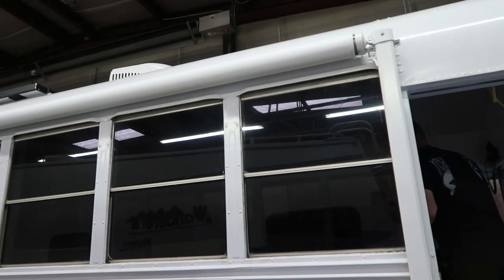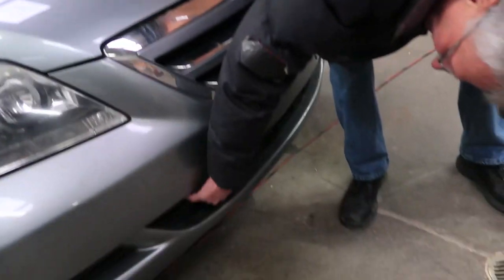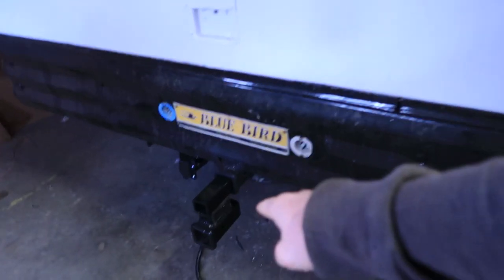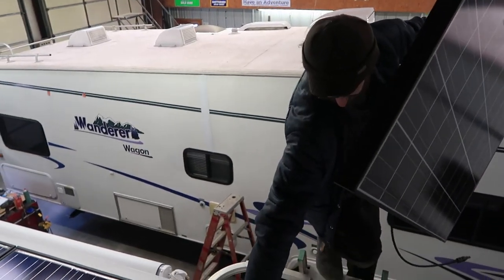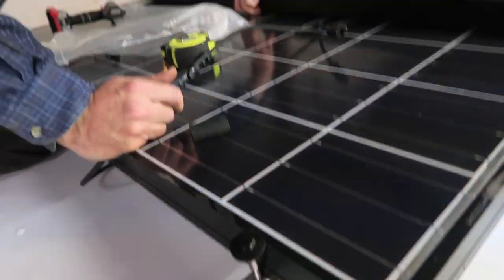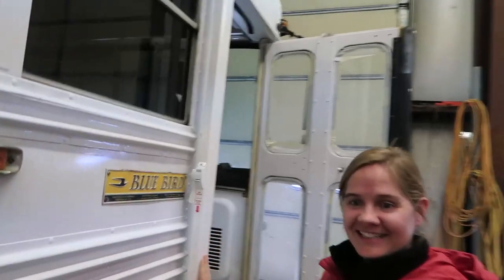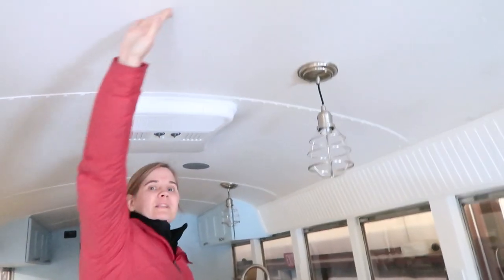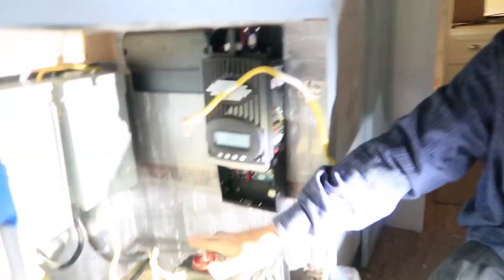Solar Powered School Bus Conversion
Six Panels of solar have been installed to help keep our bus conversion powered. Get a quick look at our power system while living on the road.

Jeff and Stacy’s video about the passing of their son, Noah

STUFF I WEAR EVERYDAY:
TOOLS I USE EVERYDAY:
VIDEO EQUIPMENT WE USE:
Cannon G7X